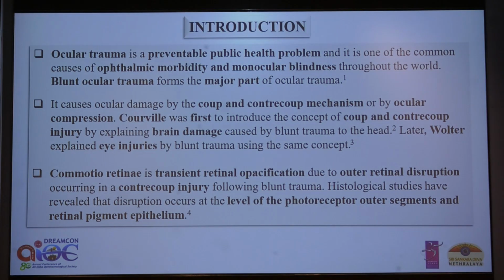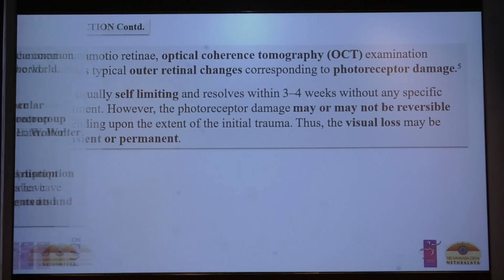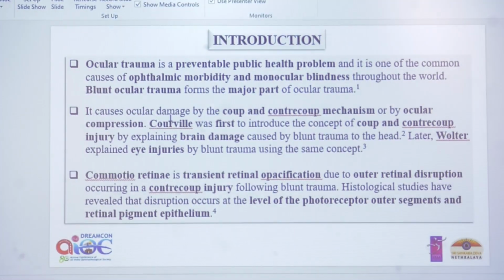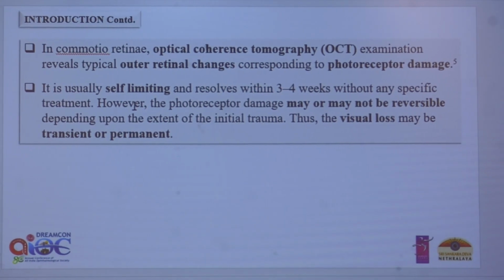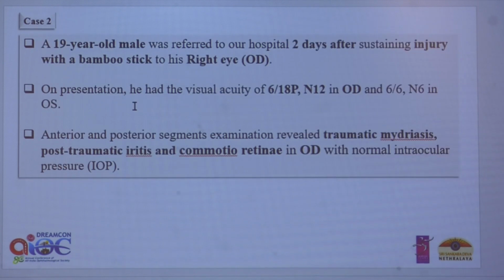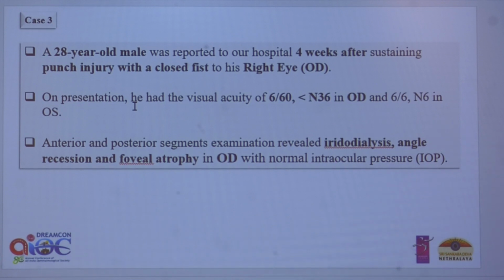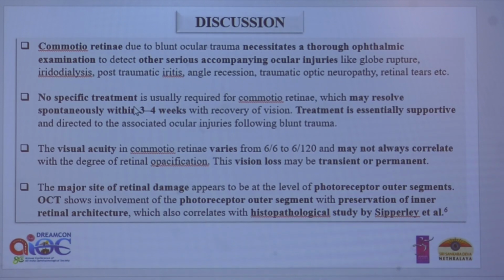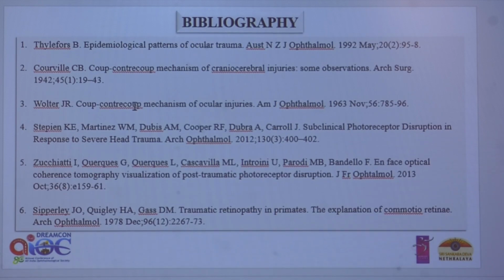AIOC2022 FP2209 Hyde Park IV topic Alteration of foveal structure and thickness following blunt oc